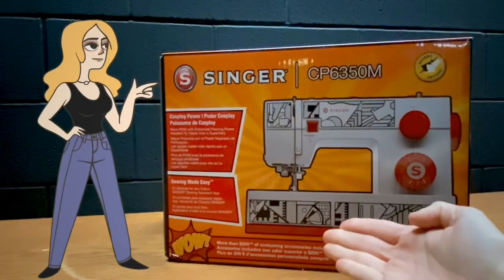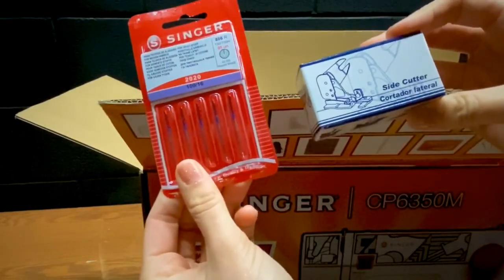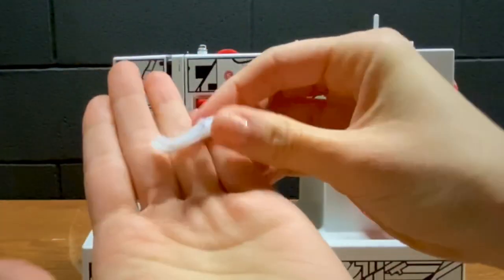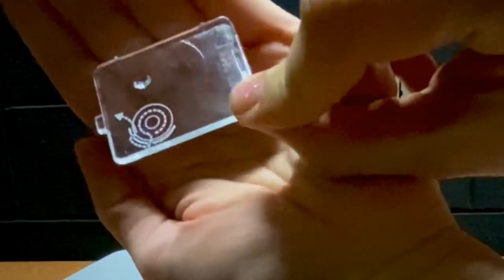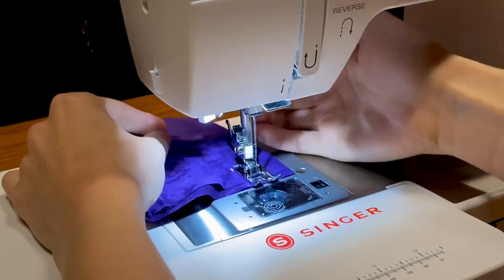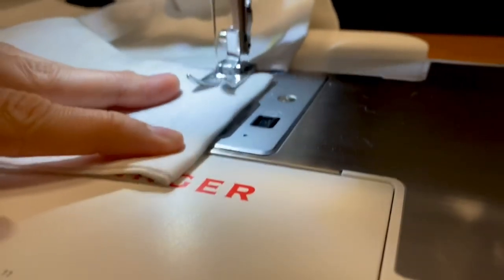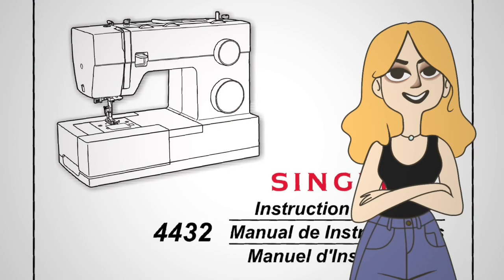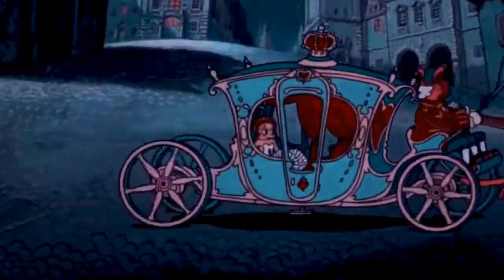Singer Cosplay Sewing Machine Review! Is it worth the hype?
The Singer cosplay machine feels awfully similar to their other heavy duty machines. What sets it apart, and does it live up to the $500 price tag? The important thing  is that I curled my hair for this video. 💖